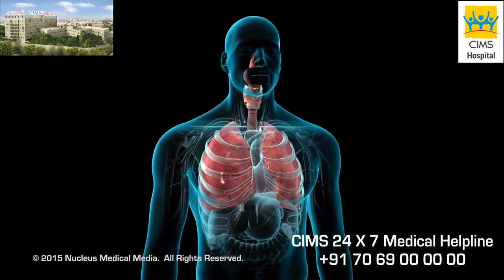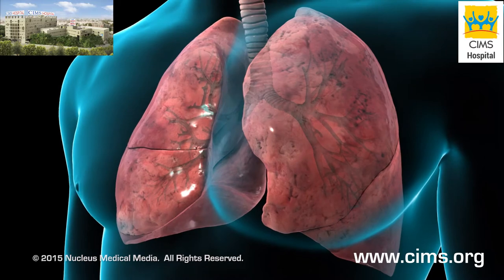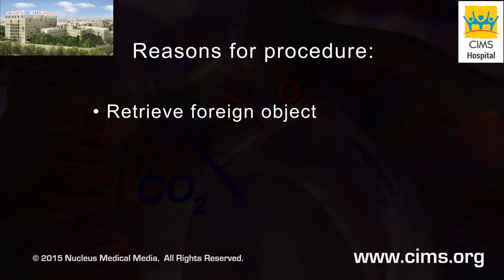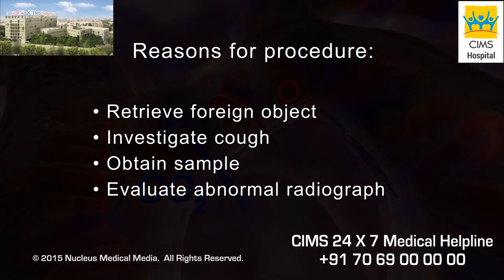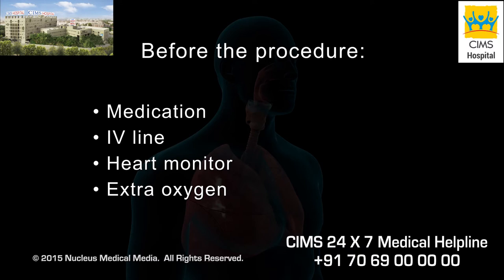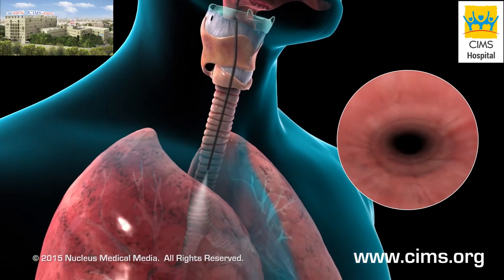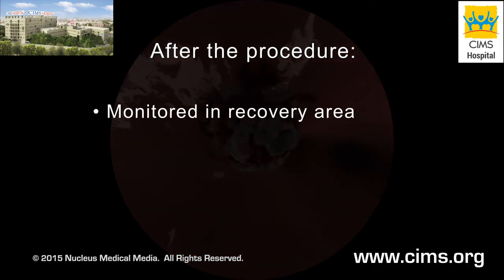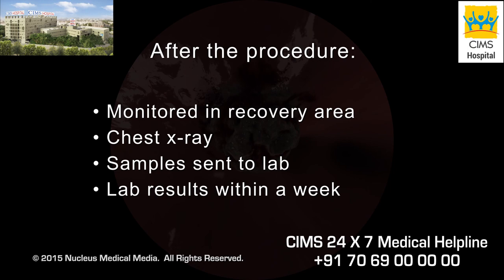Bronchoscopy - CIMS Hospital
In a bronchoscopy procedure, a doctor inserts a scope into your airway to look for and diagnose problems inside the lungs. The steps of the procedure are explained.